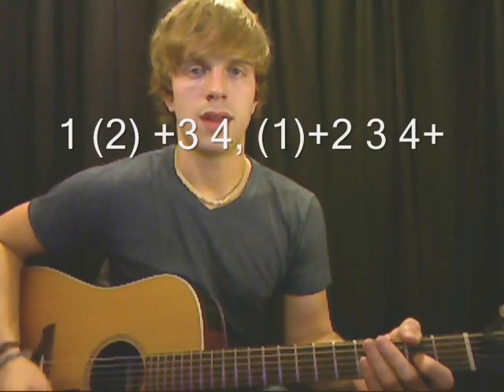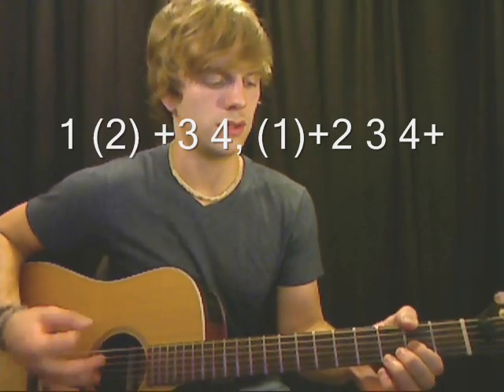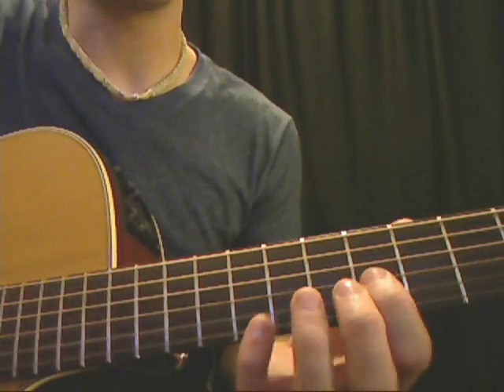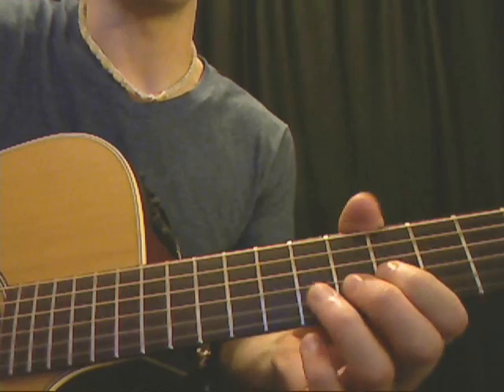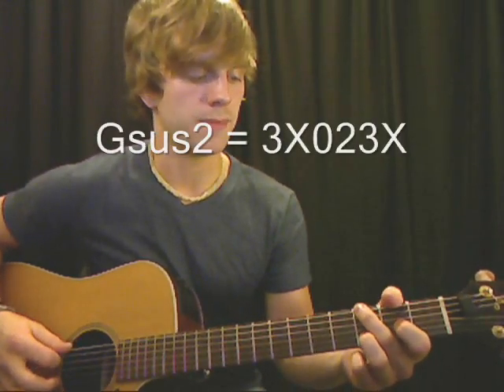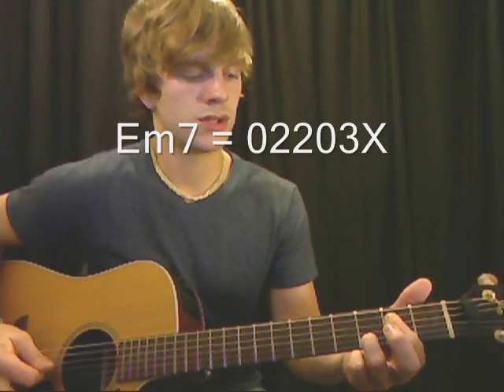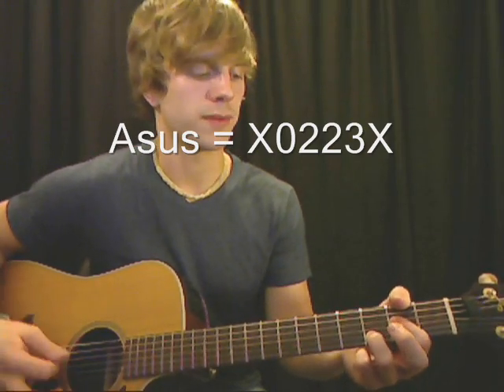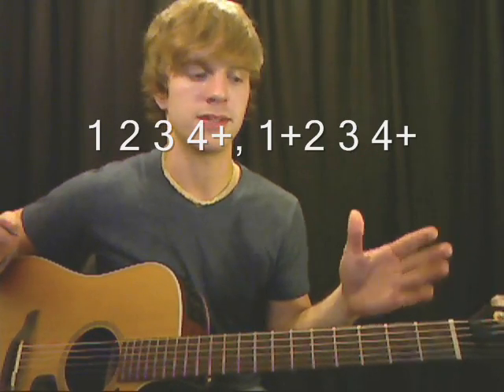How To Play - The Wonderful Cross by Chris Tomlin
A lesson on how to play The Wonderful Cross by Chris Tomlin. Check out AaronsGuitarLessons.com! FREE LESSONS!